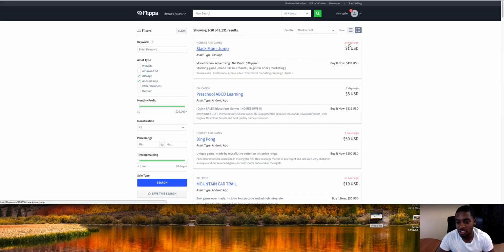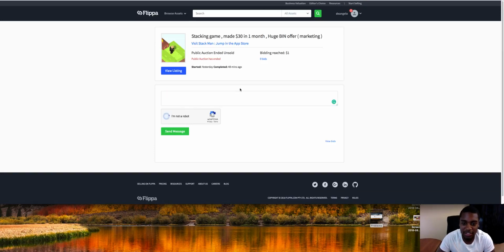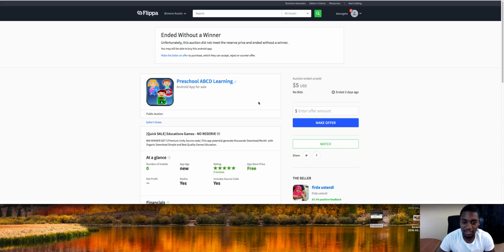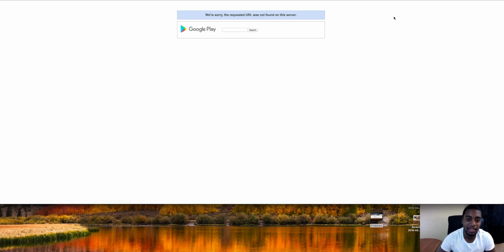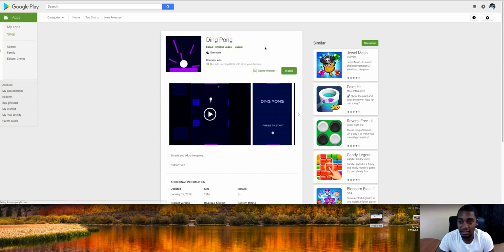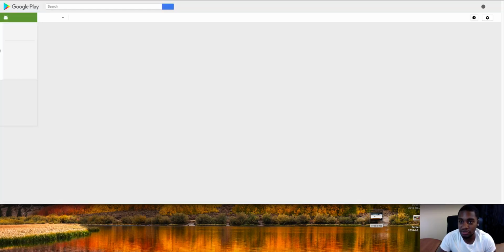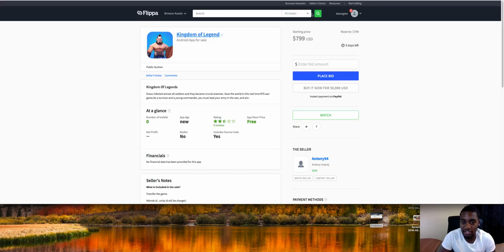How To Get A Good Deal On Flippa 2018